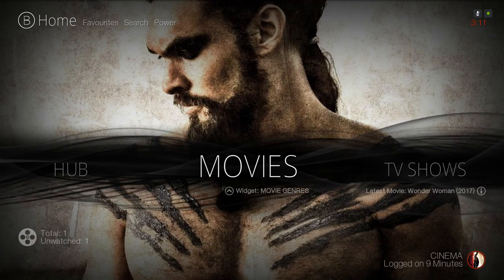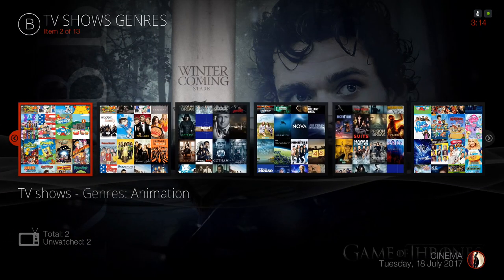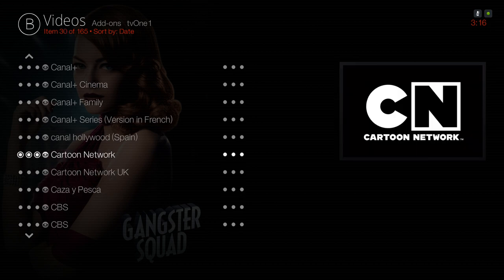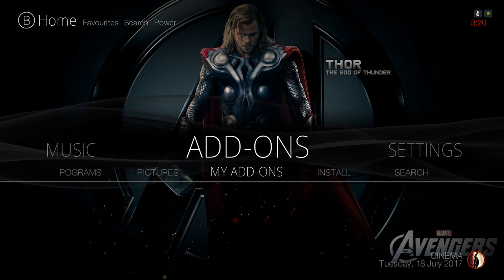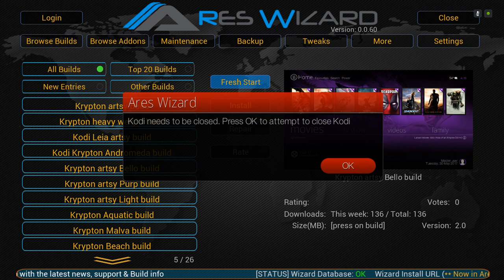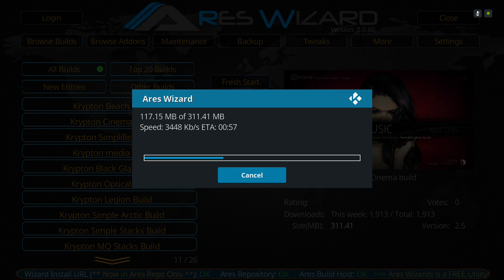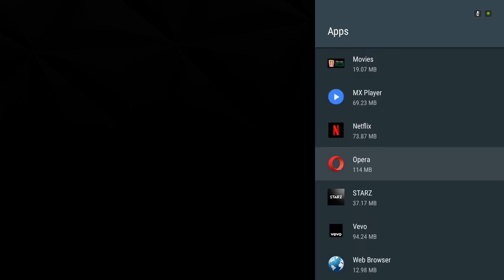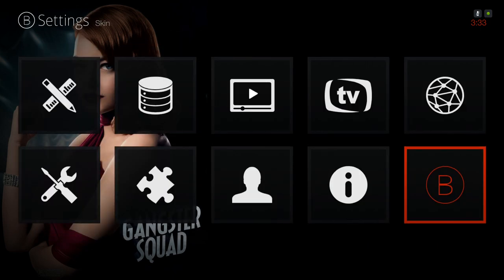THE MOST COMPLETE BUILD FOR KODI 17.3 THE CINEMA BUILD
BEST KODI BUILD (July 2017)  THE CINEMA BUILD with working Kodi addons and the Covenant addon included.
In this video i show you how to install the Cinema Kodi 17 Build and give you a overview of this kodi 17.3 Krypton Build. This Krypton Build is different from the usual and its unique in its own way. to get this great Kodi 17.3 Krypton Build on your device, you can use the Ares Wizard to install.

To get the kodi 17.3 builds install

Install the Cinema Build from Ares Wizard under the name Steven. Source for Ares Wizard for install through file manager